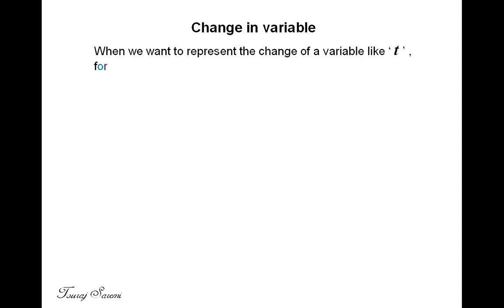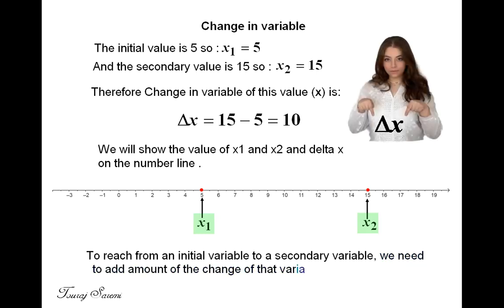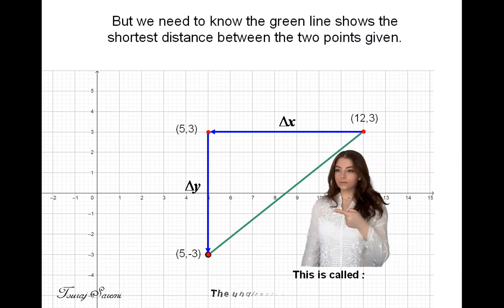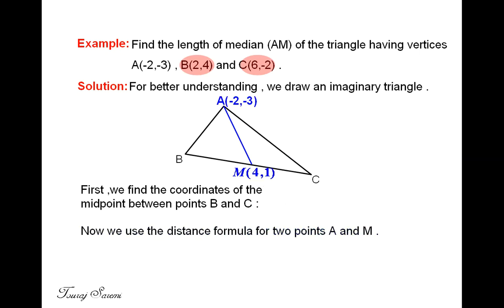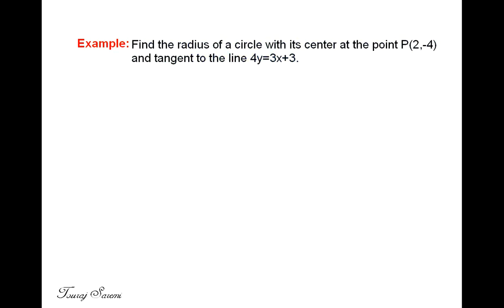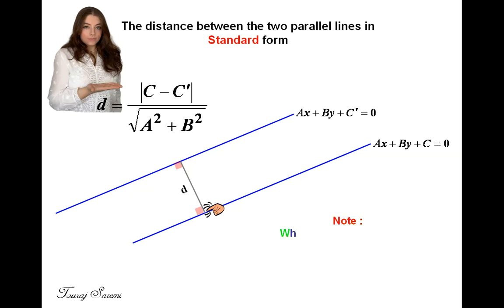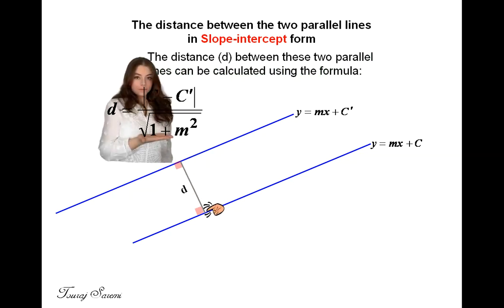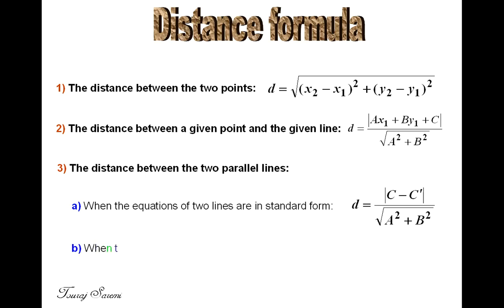Part 4: Distance formula